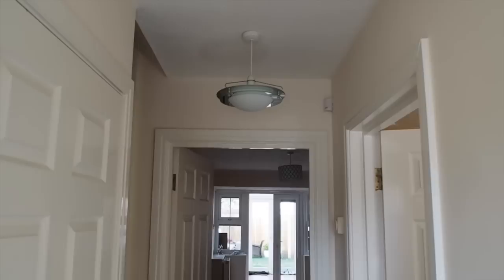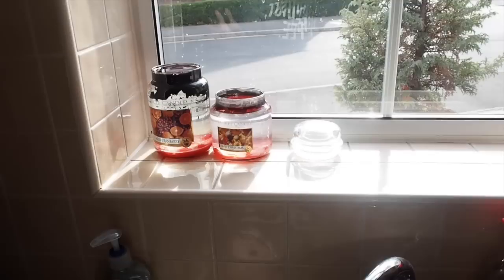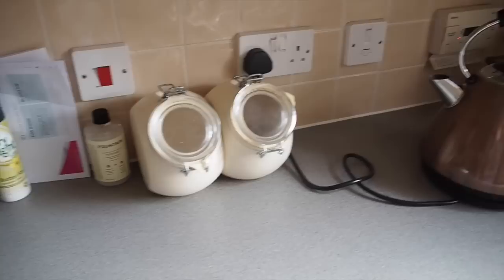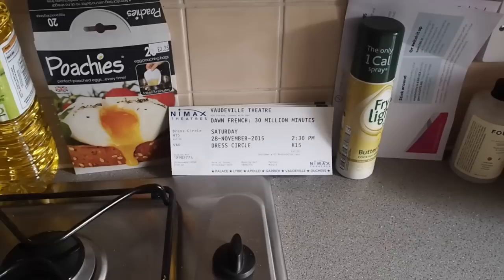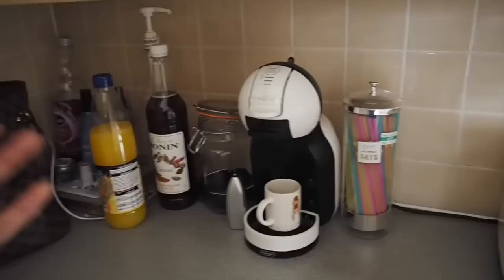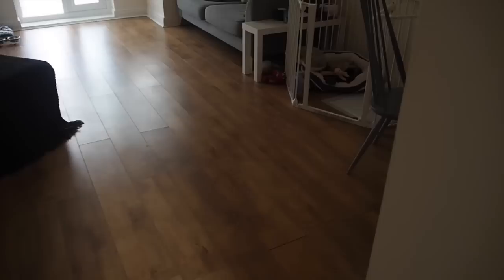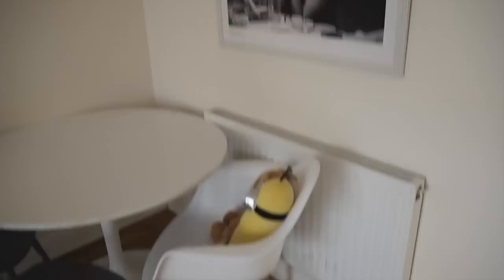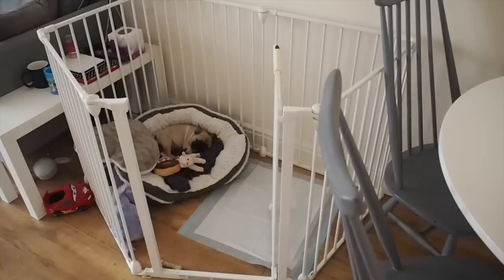House Tour / Interactive Video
I tried to find links to as much as possible:
Ikea Expedit - discontinued
Desk is made up of odd bits and a table top